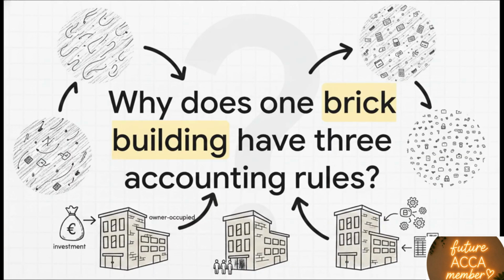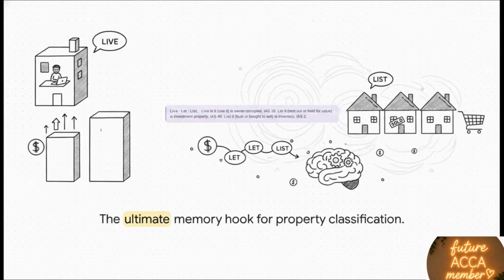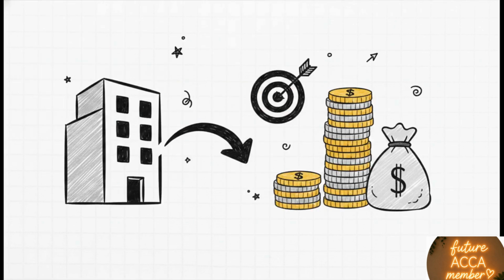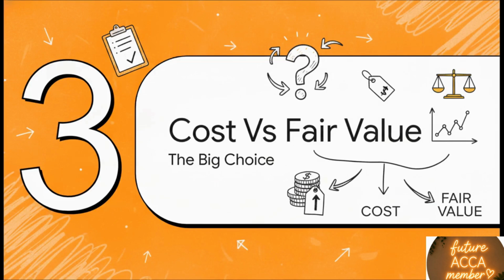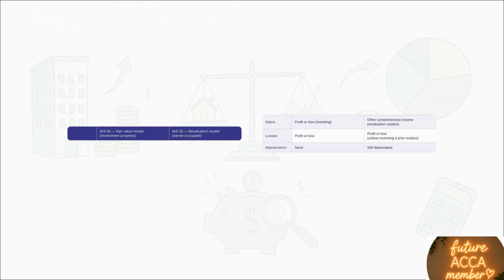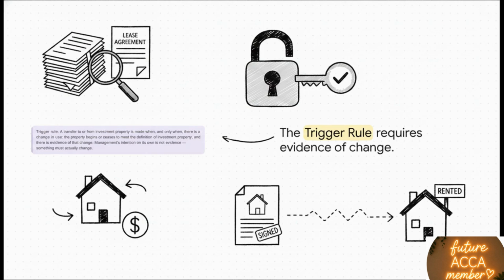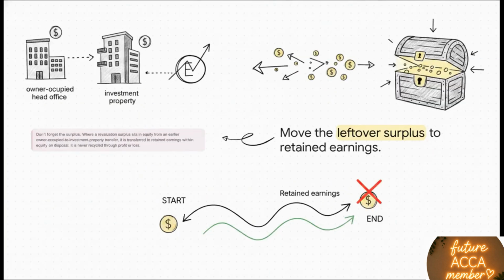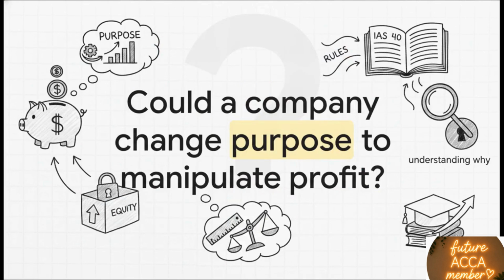IAS 40 Explained Simply | Investment Property Made Easy | ACCA FR | Accounting for Beginners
In this lesson, I explain the entire IAS 40 standard in plain English, with no unnecessary jargon. Whether you're studying ACCA Financial Reporting (FR), preparing for university exams, or learning IFRS for the first time, this video will help you understand the standard from the ground up.

In this video, you'll learn:

What IAS 40 is and why it exists
What qualifies as investment property
The difference between IAS 40, IAS 16, and IFRS 5
Recognition criteria
Initial measurement
Cost Model vs Fair Value Model
Fair value gains and losses
Transfers into and out of investment property
Derecognition
Common ACCA FR exam traps
Easy examples to help you remember everything

This lesson is designed for students who have struggled with textbook explanations and want accounting explained as simply as possible.